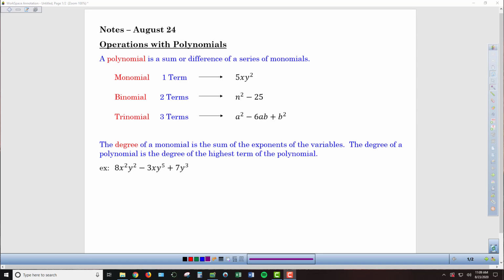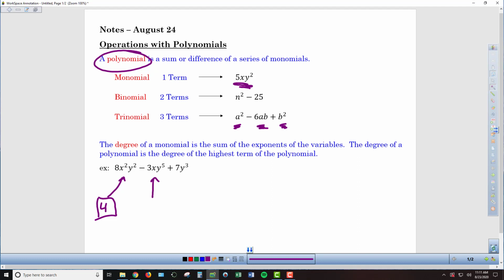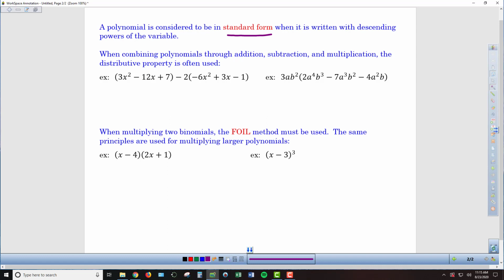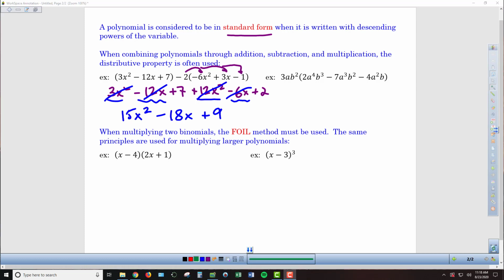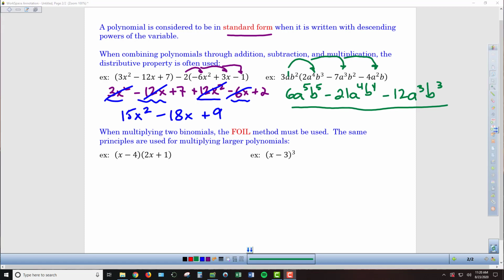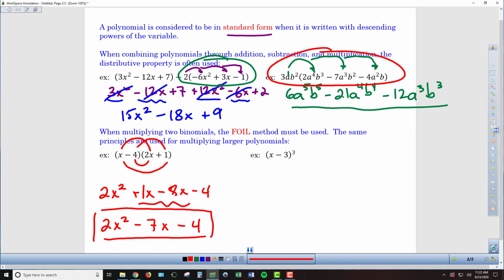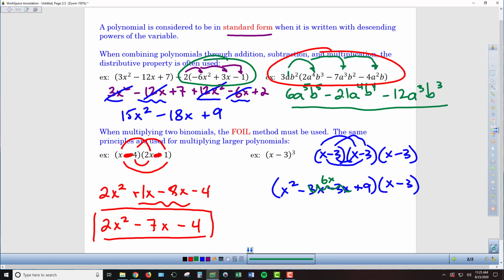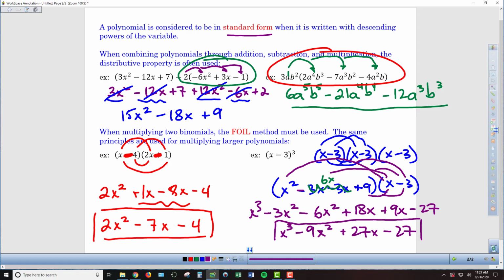A2PCH Chapter P-3 Polynomials and Special Products - Lesson Video 1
Explanation of some polynomial terminology and vocabulary, as well has examples of distributive property, gathering like terms, and FOIL principles for multiplying.